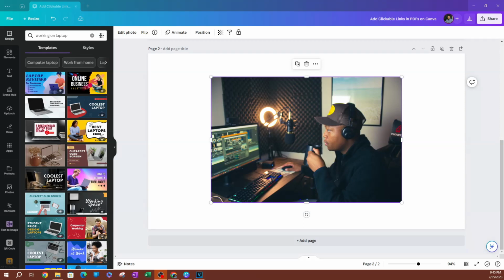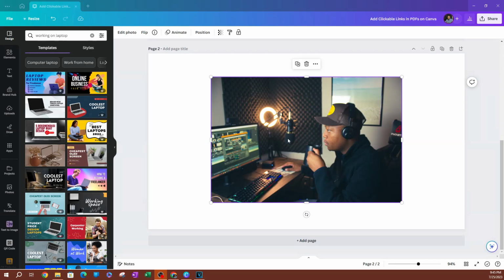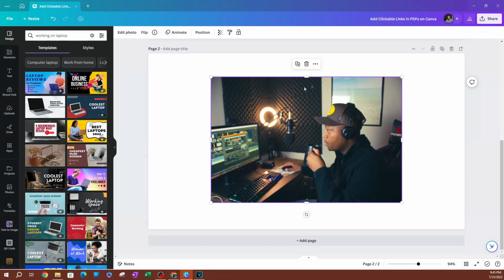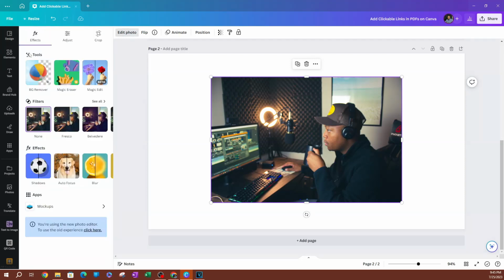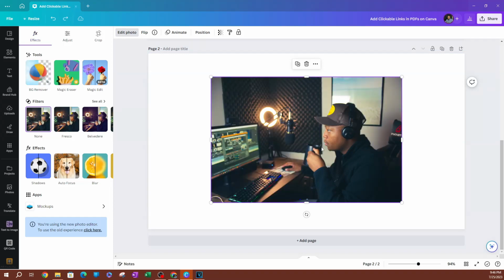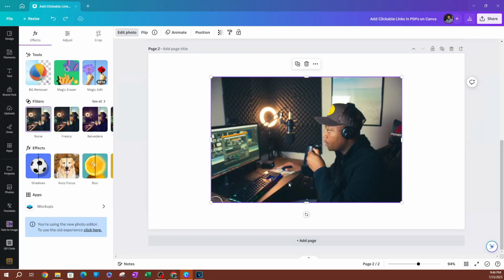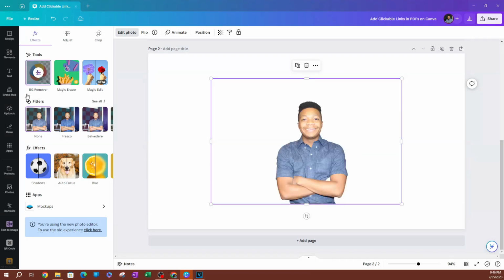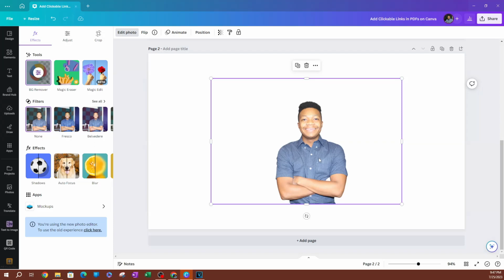How to Auto Remove Image Background in Canva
How to Auto Remove Image Background in Canva - Canva Tutorials